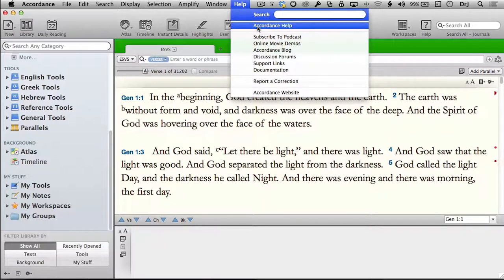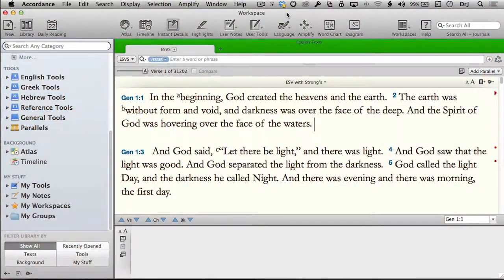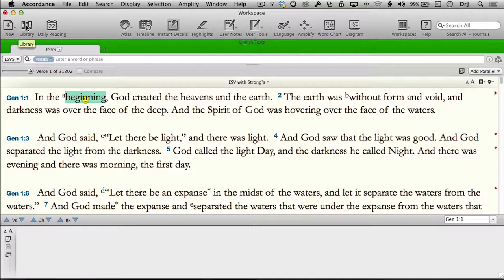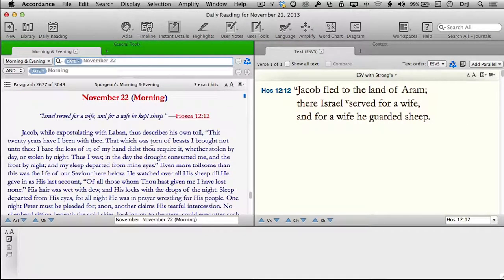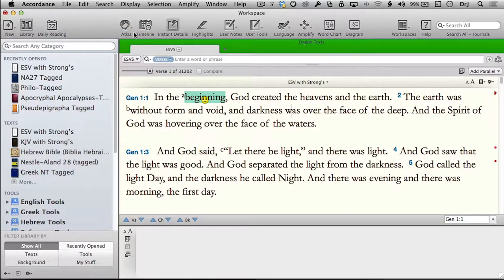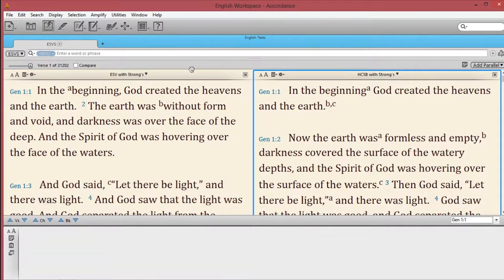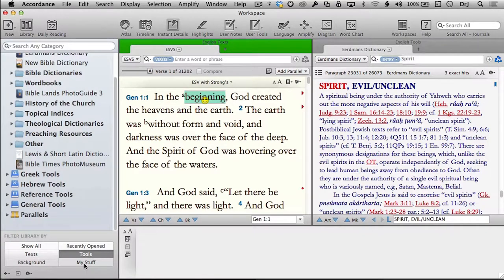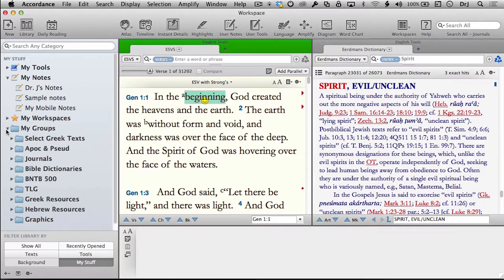2013 Accordance Training Seminar, Part 1: An Overview of Accordance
This is the first part of a training seminar held in Baltimore in November, 2013. This portion of the seminar give a basic overview of Accordance. Although it does not include new features introduced in Accordance 11, many of our users may still find it helpful in learning how to use Accordance.